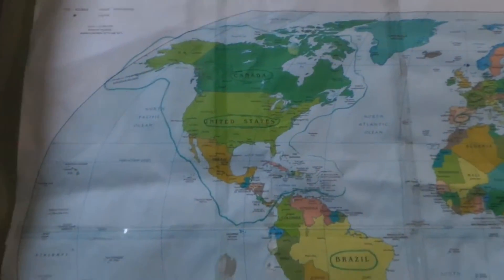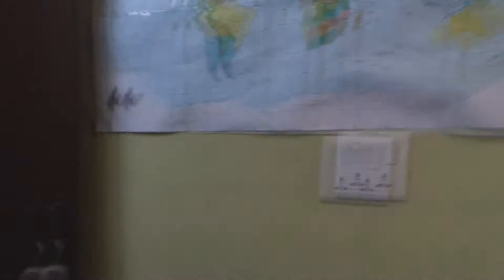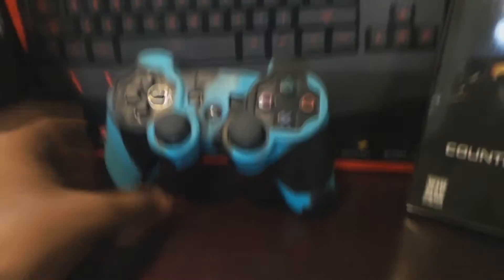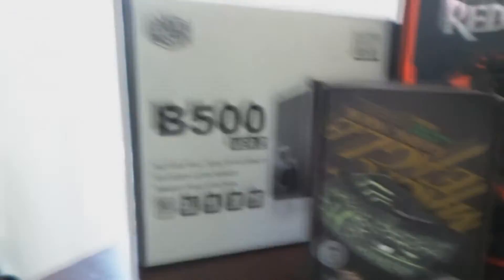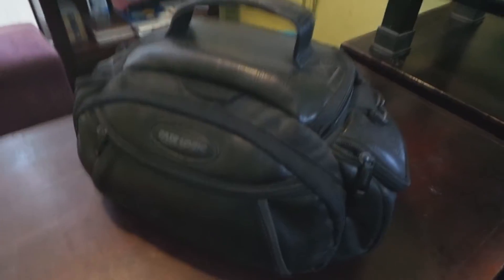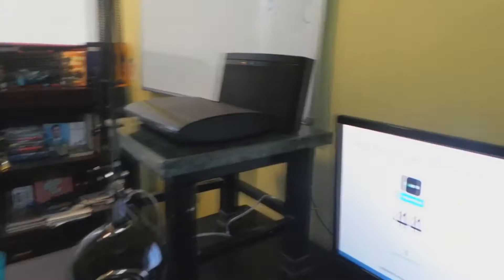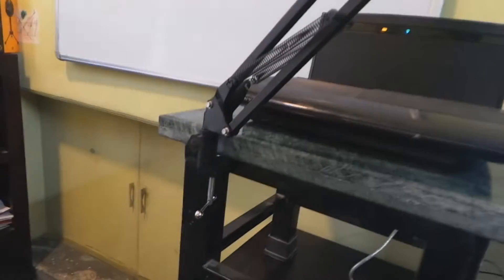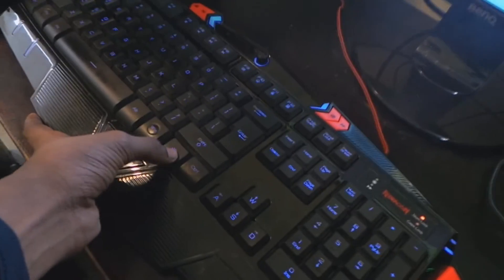Beginners Gaming setup #2 w/RBTG ✌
hey guys how are you doin today i hope you like my setup tour
and i will not be uploading for like a month or so as my exams have started peace

GTX 1050 OC 2GB
8GB RAM VENGENCE(CORSAIR)
COOLER MASTER CABINET
GIGABYTE G1.SNIPER MOTHERBOARD
AMD A8-7600
COOLER MASTER 500w SMPS
3 COOLER MASTER FANS

BACKGROUNG MUSIC-
KRYS TALK AND COLE
MARSHMELLOW FIND ME
JPB-HIGH